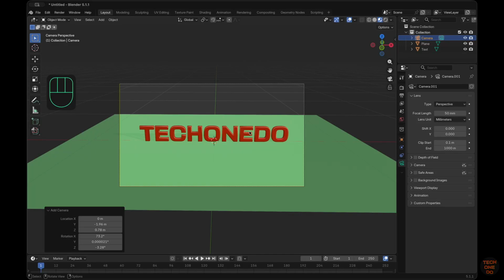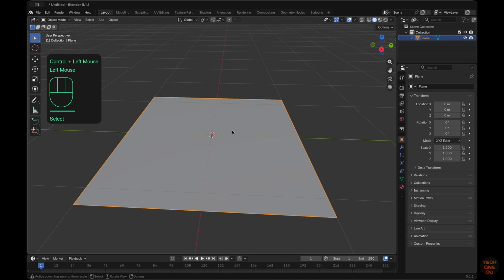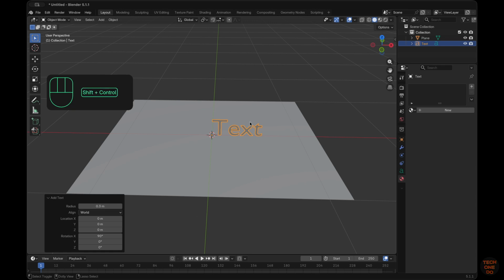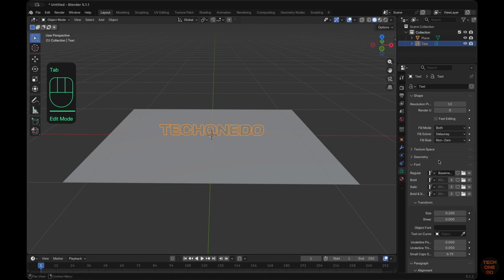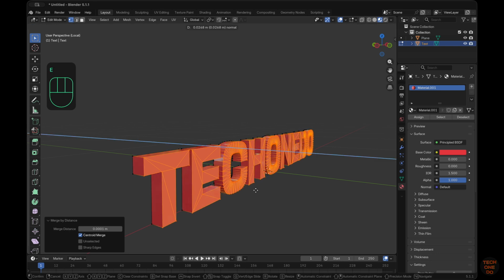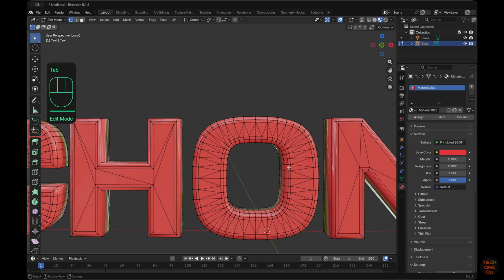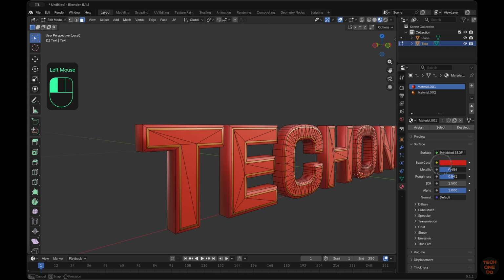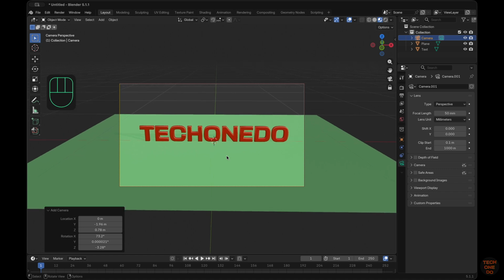Text Objects in Blender | Chapter 1 | For Beginners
In this video, we work on creating a Text Object and converting it into a mesh and edit it’s appearance like a primitive mesh in Editing mode.